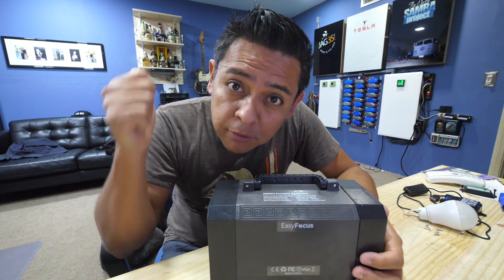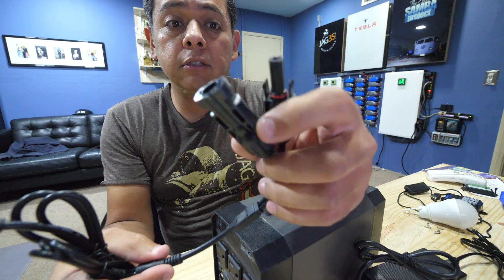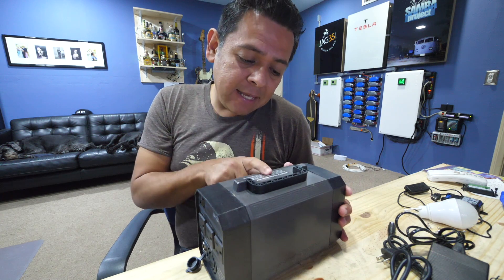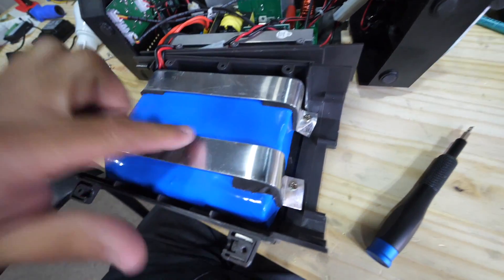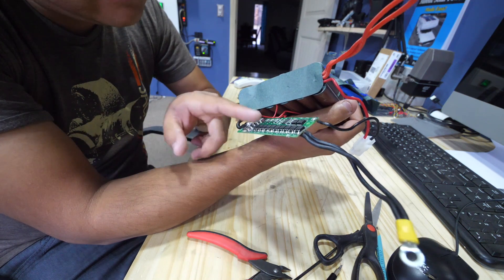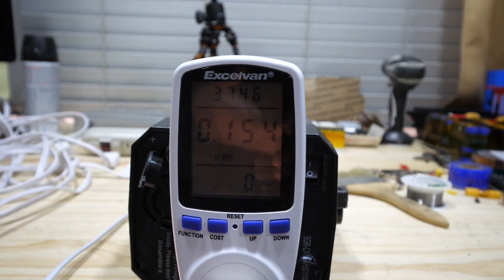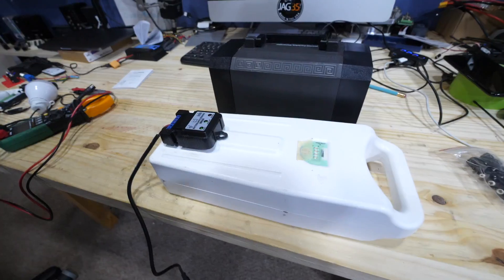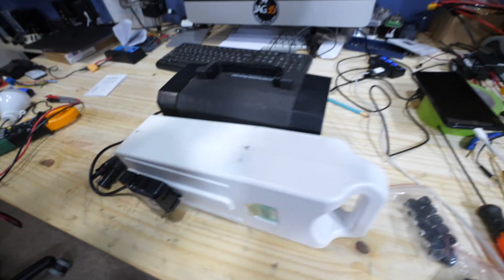EasyFocus 200Wh Solar Generator, Review and DIY Upgrade